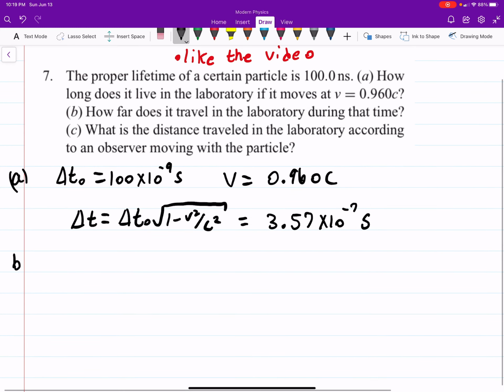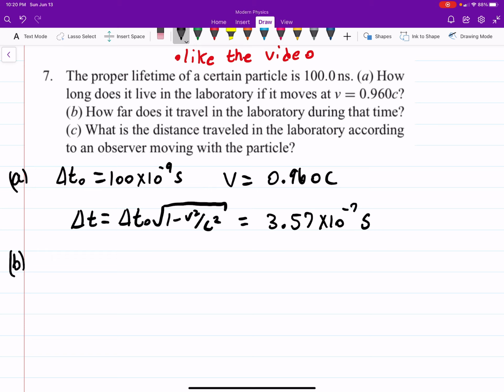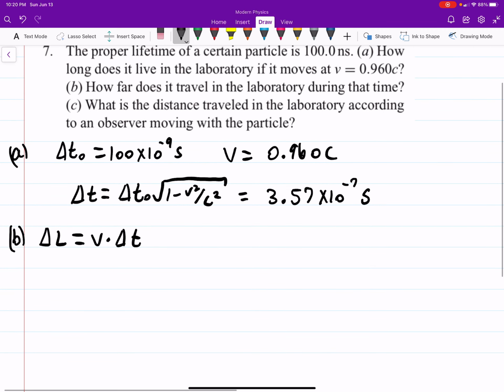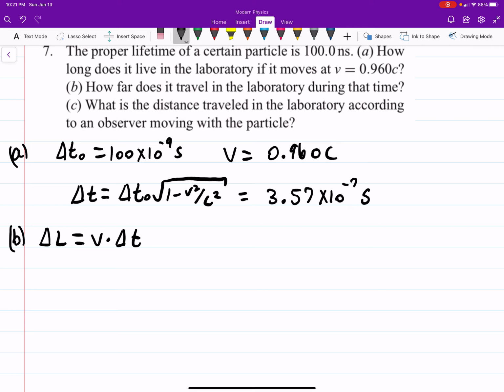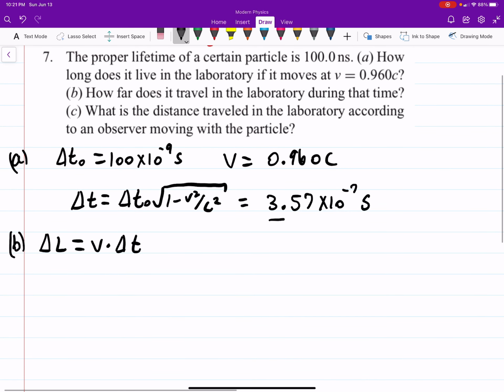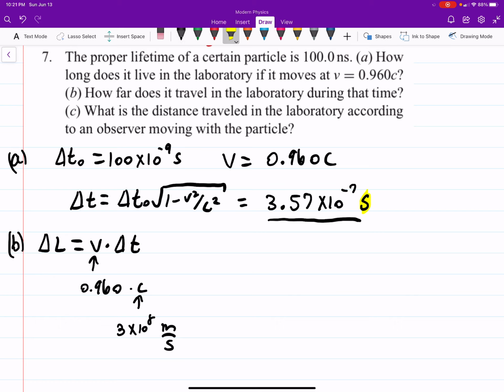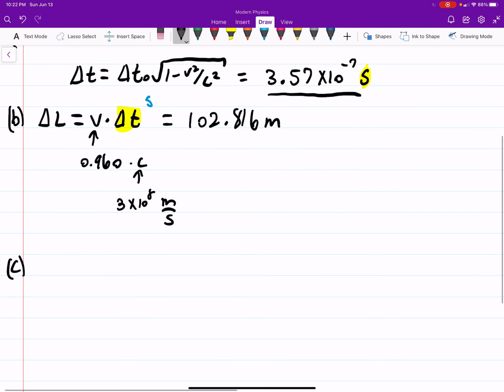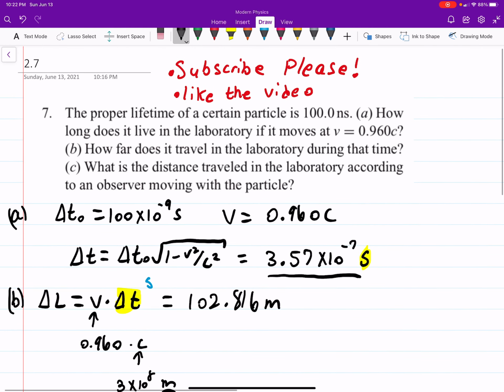Kenneth Krane Modern Physics Solutions 2.7 Time Dilation